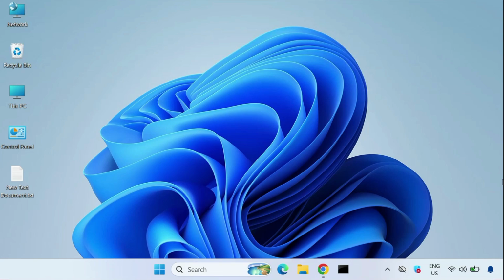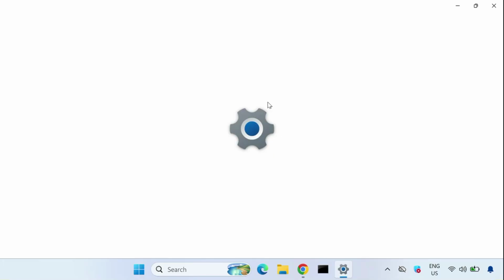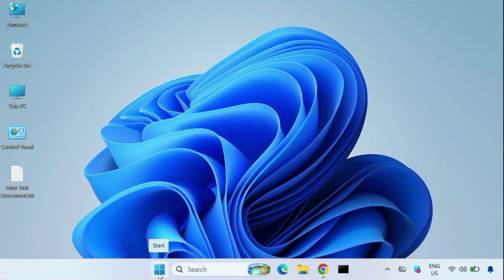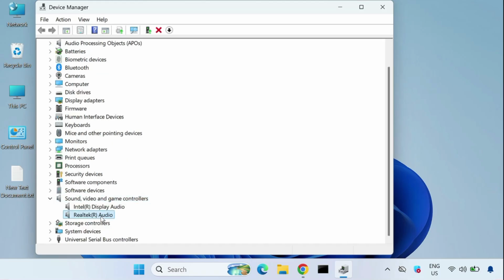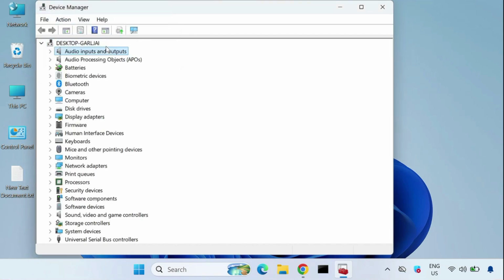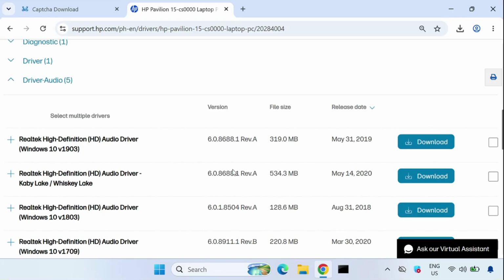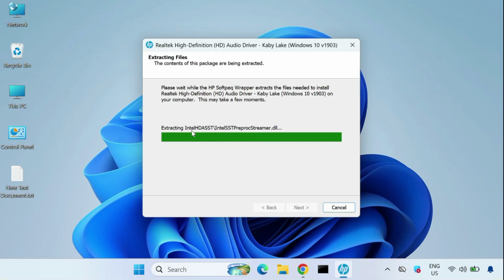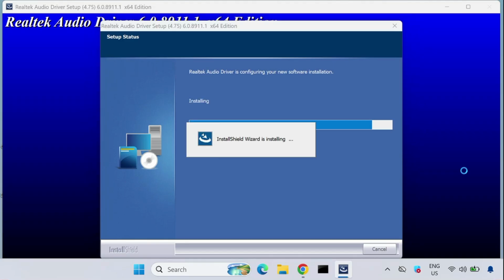Low Speaker Volume on HP Pavilion 15? Fix Quiet Sound on Windows 11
HP Pavilion 15 Low Speaker Volume
HP Pavilion 15 Speakers Too Quiet
HP Pavilion 15 Sound Low Fix
HP Pavilion 15 Audio Driver Download
HP Pavilion 15 Speaker Not Working
HP Pavilion 15 Volume Low Windows 11
HP Pavilion 15 Volume Low Windows 10
Realtek Audio Driver HP Pavilion
Intel Smart Sound Technology Driver
Increase HP Pavilion Speaker Volume
HP Laptop Low Audio Volume Fix
HP Pavilion 15 Sound Troubleshooting